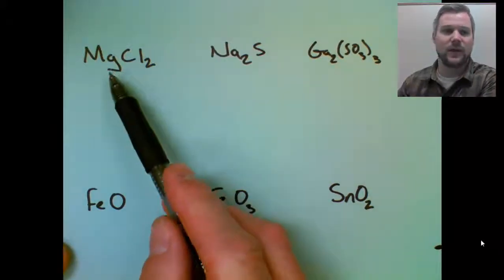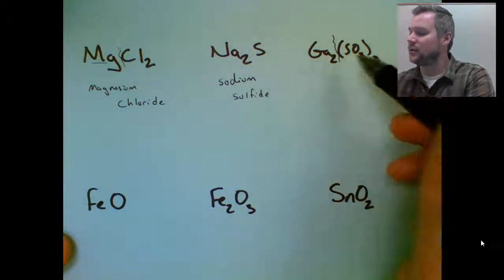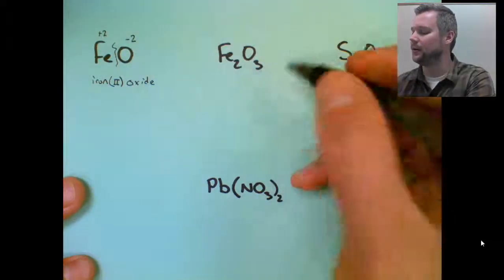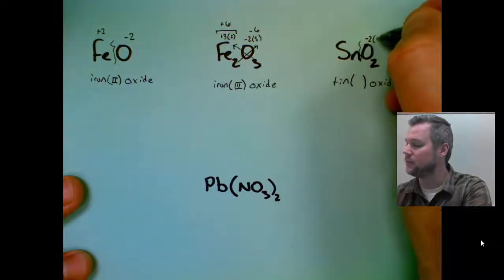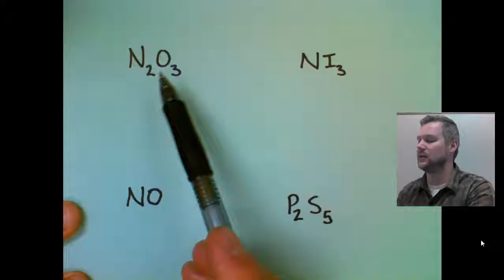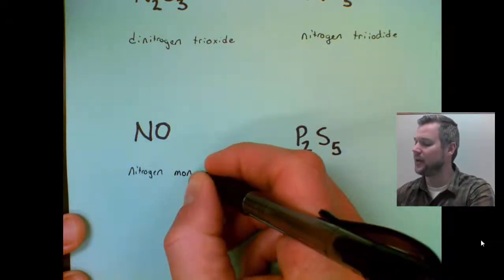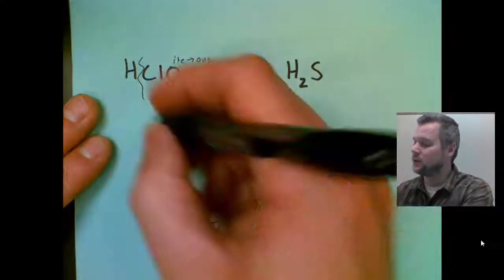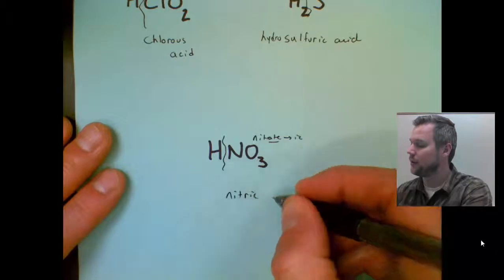Formulas to Names Examples Badger High School Chemistry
Example problems going from ionic, covalent, and acid formulas to names. Uses the stock and prefix system of naming.